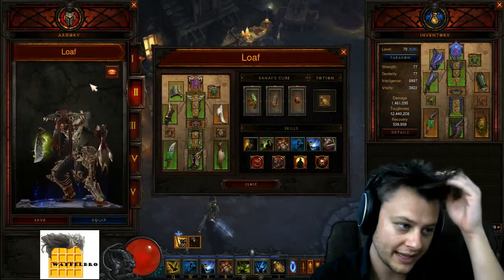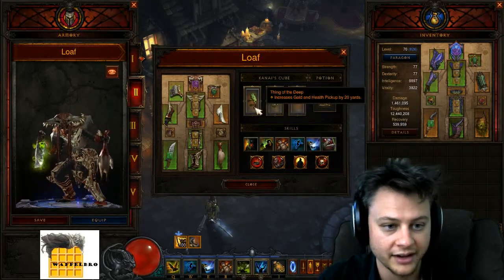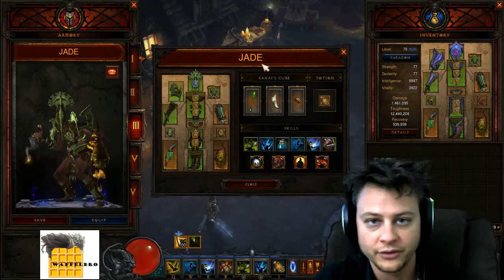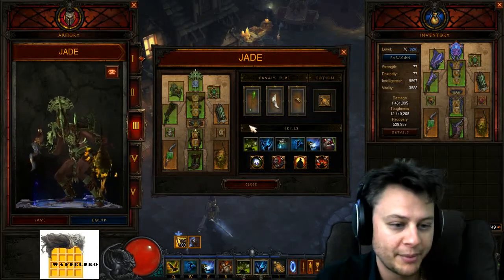Diablo 3 Season 12 Witch Doctor Armory Setup | Optimization Guide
D3 S12: Armory Has 5 slots and best use 'em all!

This is my set up to give ideas for other people. If you have any questions or recommendations please shoot it in the comments

Tomorrow I'm releasing 3 tips for Bats WD in High GRs, don't skip out!

Armory
1. 4s Bats
2. Helltooth Detective Chicken
3.  Jade
4. Zuni DBs
5. Bats solo